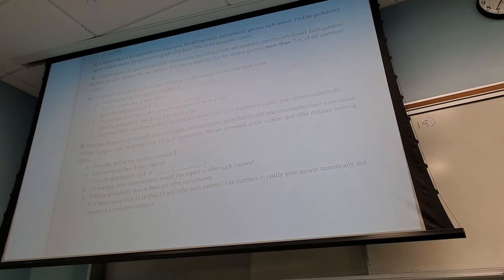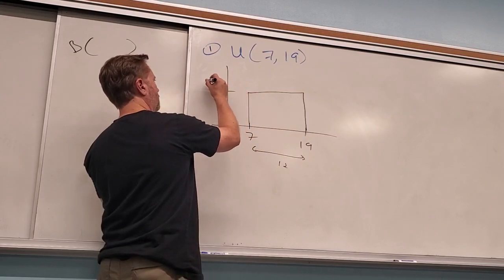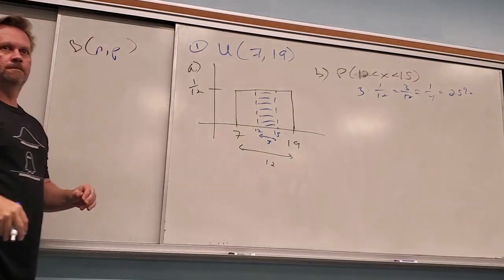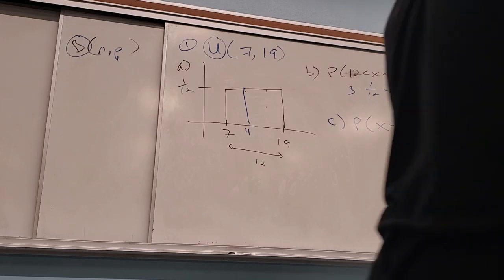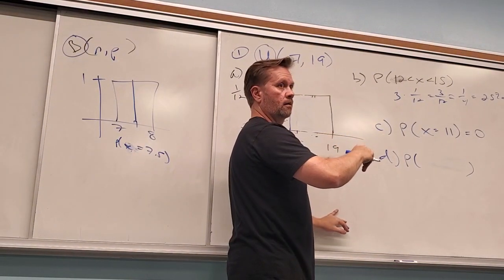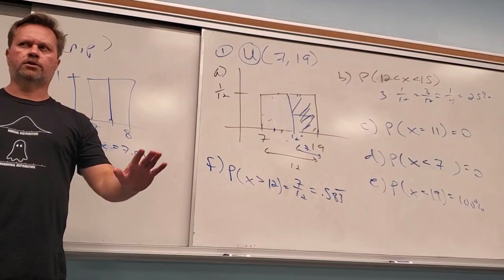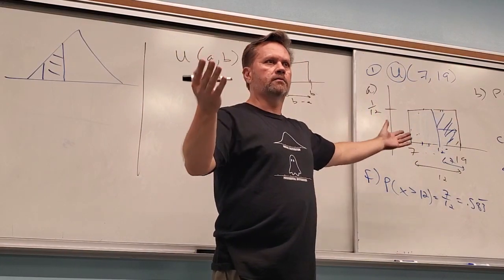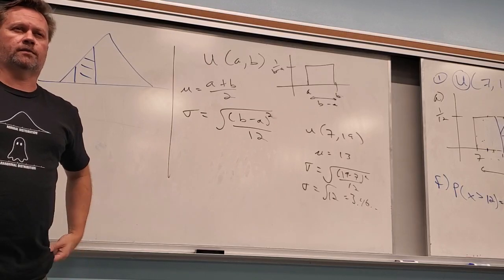Math 160, 4:30PM class, Oct 4 Lecture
Finishing up ch 5, getting into 6.1 - normal distributions, z-score chart